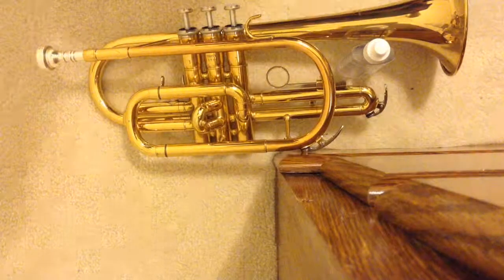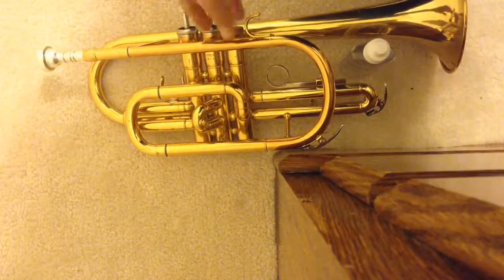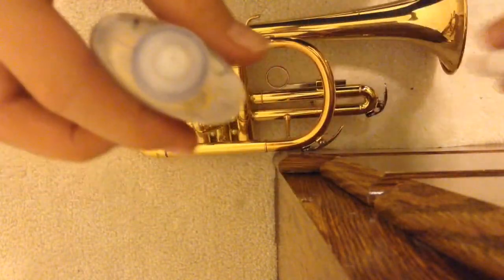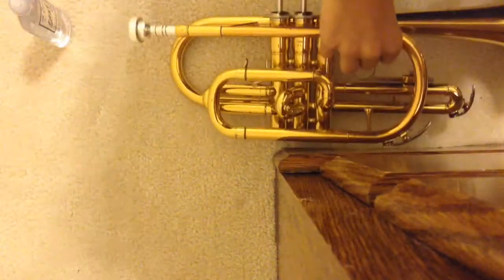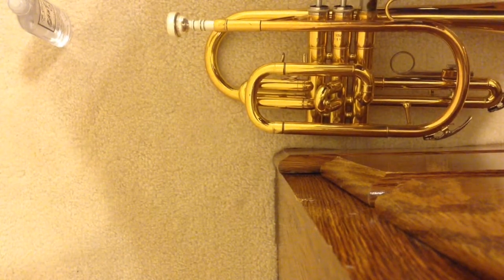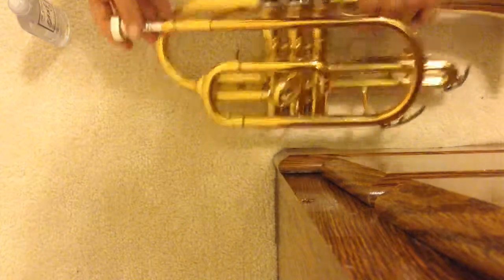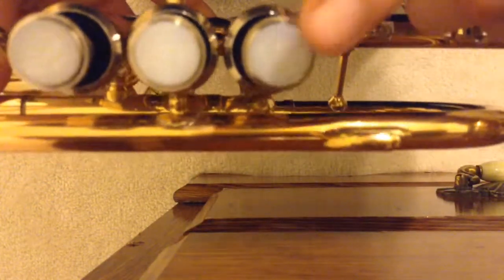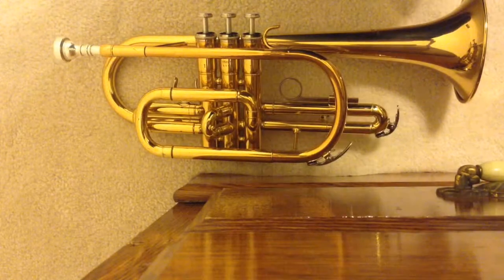How To Oil Valves On A Trumpet/Cornet